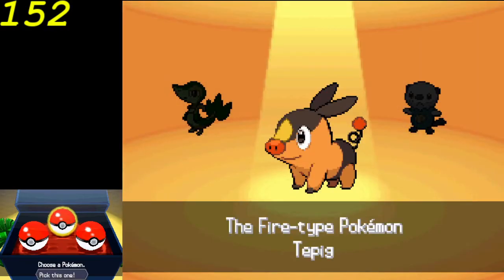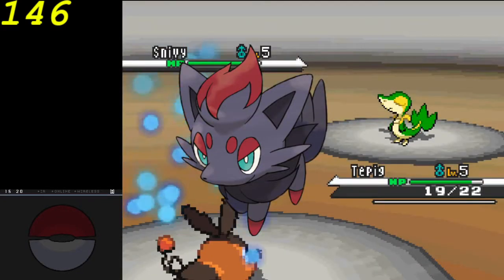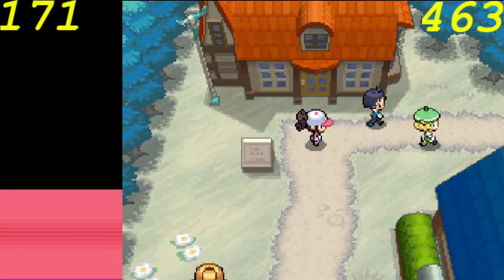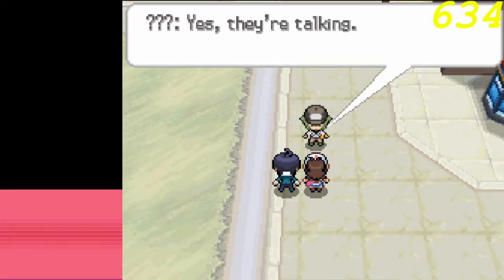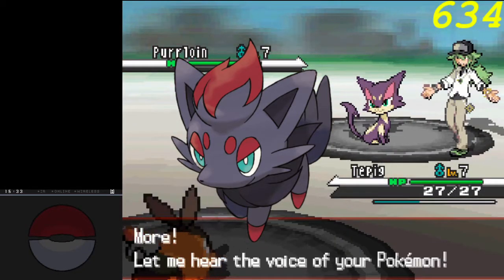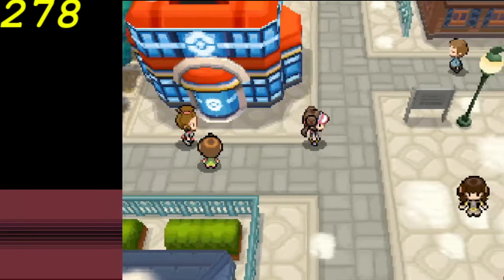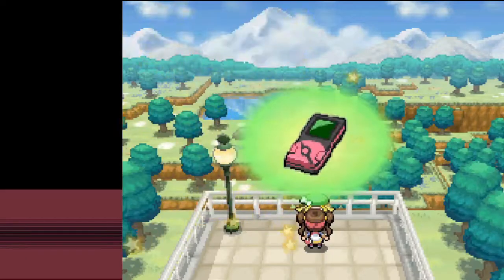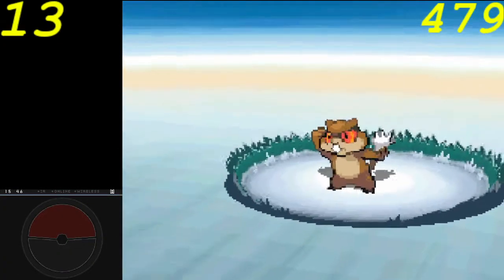What do you need to do to complete the Pokedex in Pokemon Generation 5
Pokemon Generation 5 is my favorite pokemon generation ever. Recently, I have wondered, "what would you need to do to complete the pokedex?" After a little bit of research, I have figured out just how tedious the process is, would not recommend doing this

Title Screen: Pokemon Black and White 2
The First Day: Pokemon Black and White
Route 10: Pokemon Black and White
Gym Leader Battle: Pokemon Black and White
Victory is Right Before Your Eyes: Pokemon Black and White
N Decisive Battle: Pokemon Black and White
Reshiram/Zekrom Battle: Pokemon Black and White
Elite Four Battle: Pokemon Black and White
Signs of the Beginning: Pokemon Black and White 2
Route 23: Pokemon Black and White 2
Gym Leader Battle: Pokemon Black and White 2
Victory is Right Before Your Eyes: Pokemon Black and White 2
Black/White Kyurem Battle: Pokemon Black and White 2
Ending: Pokemon Black and White 2
Ghetsis Battle: Pokemon Black and White
Table Tennis Winning Results: Wii Sports Resort